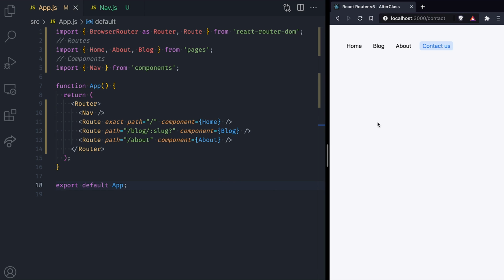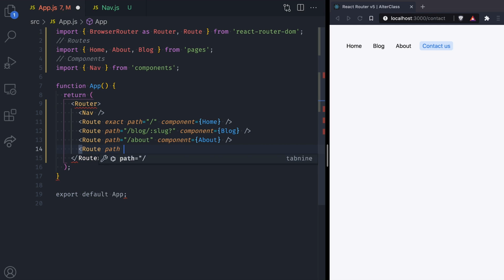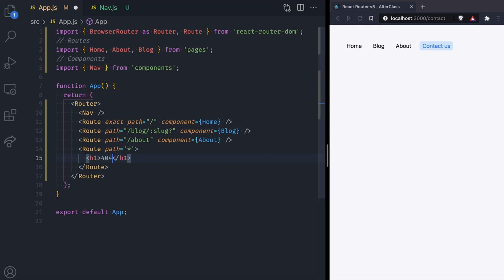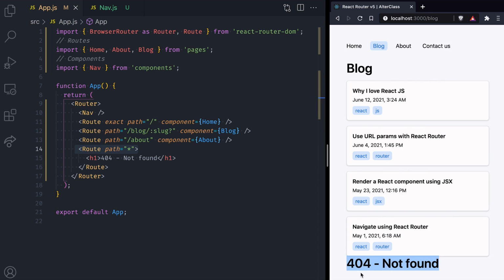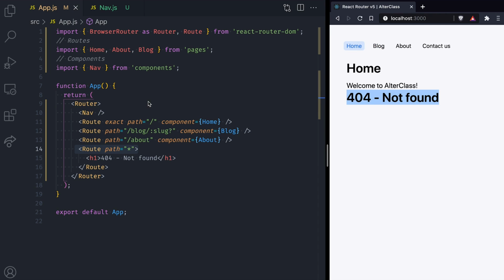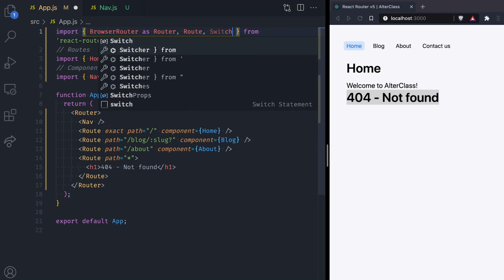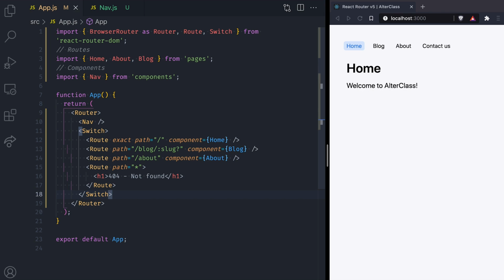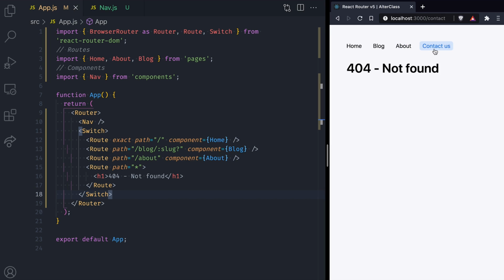08 - Handle 404 pages (catch-all routes) with React Router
In this lesson, you'll learn how to implement a catch-all route for handling 404 pages in a React app with React Router.